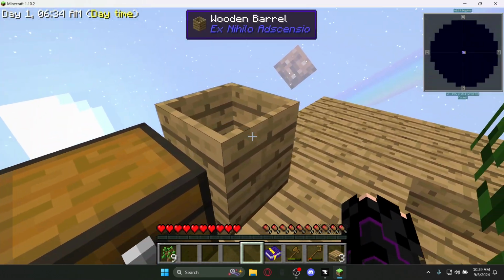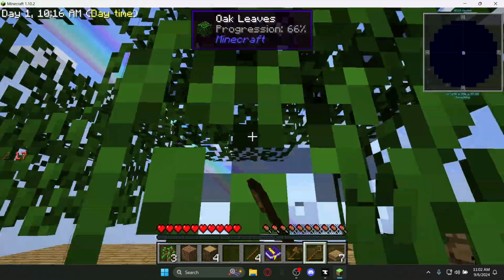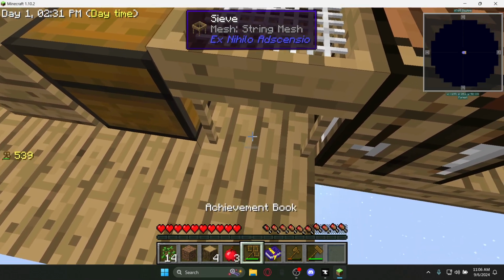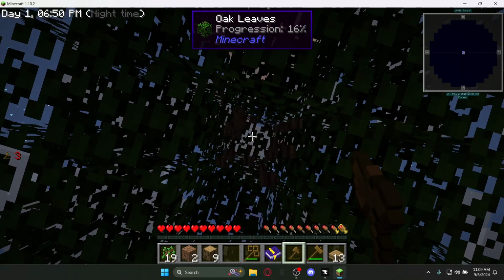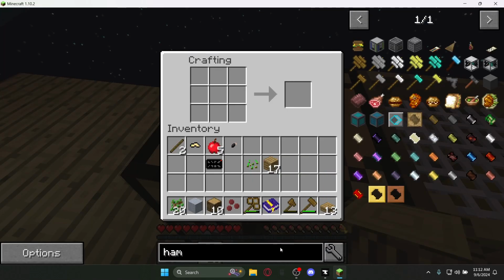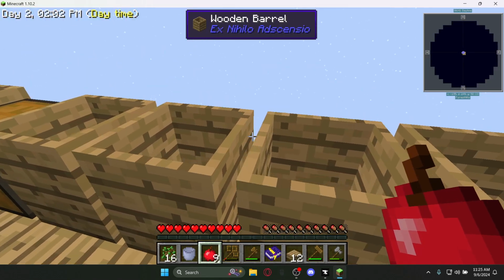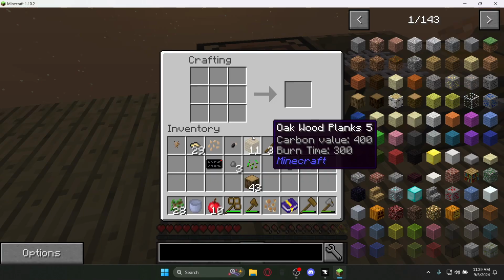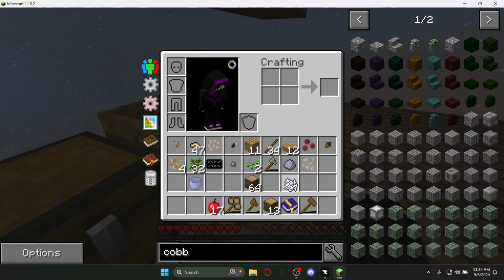Minecraft Sky Factory 3 Ep 2 We Got Bone Meal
Hey everyone Episode 2 of Sky Factory We do a lot of work in this one and make bone meal